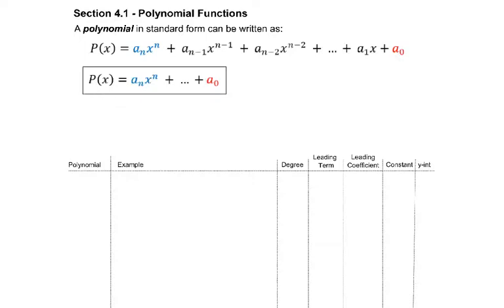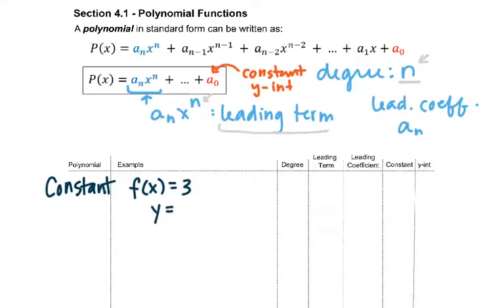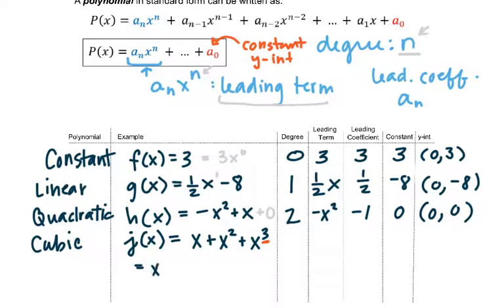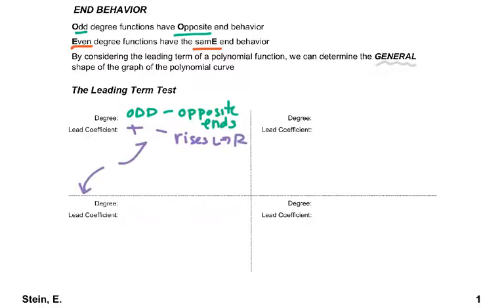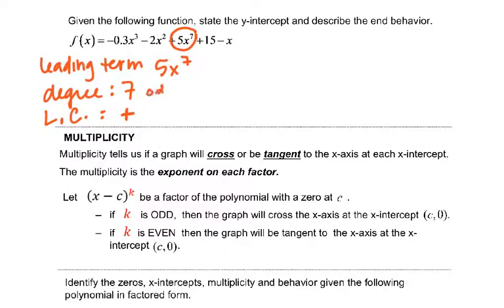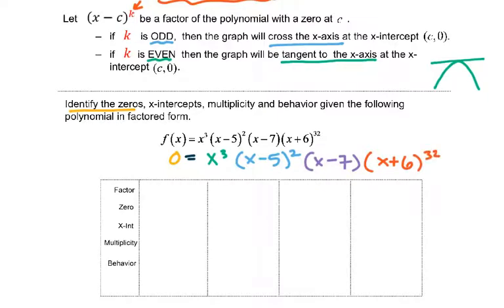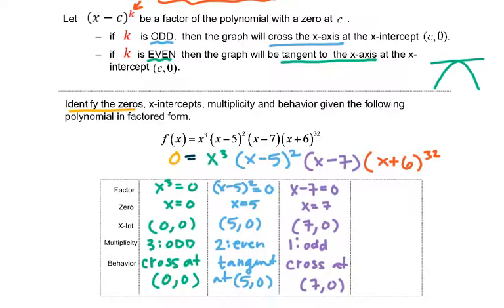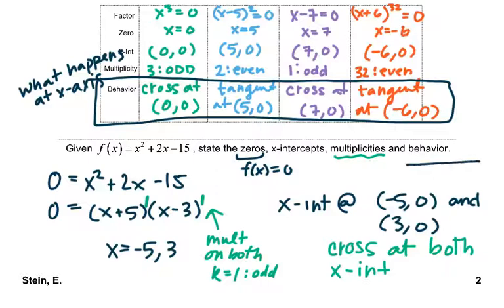171 - Unit3 - 4.1a Polynomials, End Behavior,And multiplicity